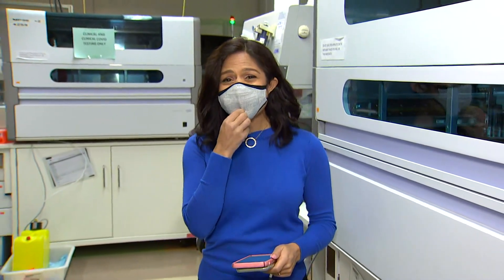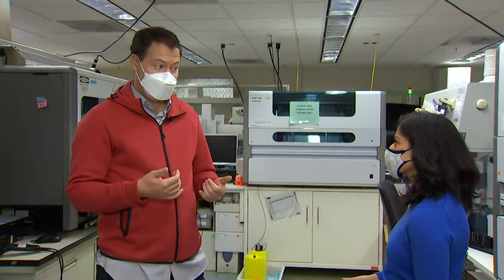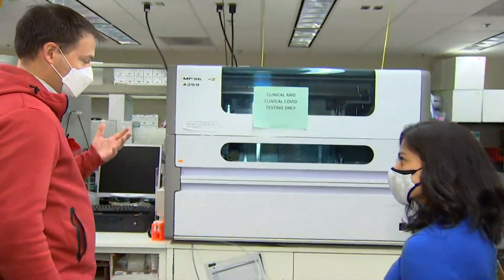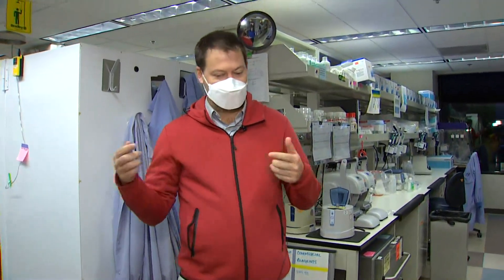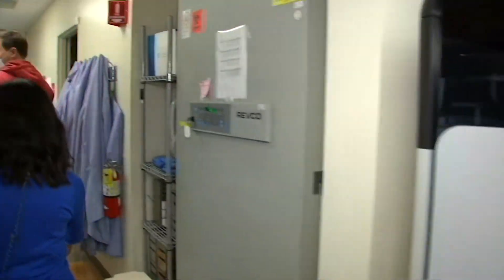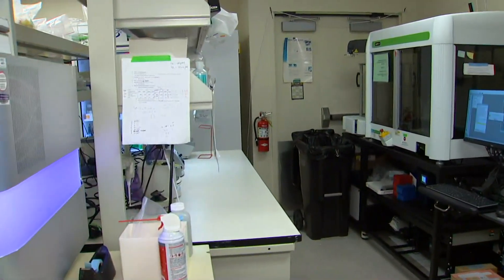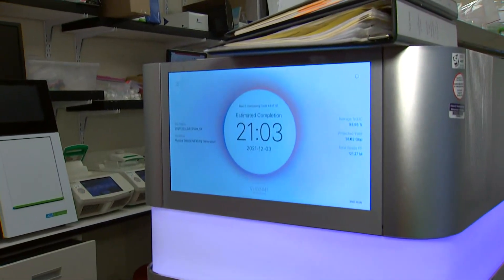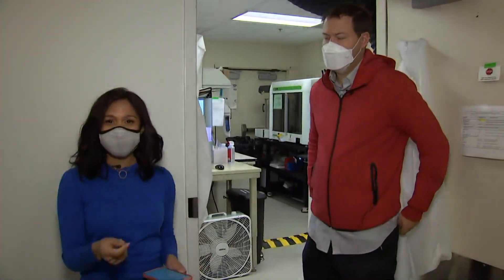An inside look at UW Medicine's genome sequencing lab on the hunt for omicron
KING 5's Angeli Kakade gets an exclusive walkthrough of UW Medicine's genome sequencing lab as scientists attempt to locate cases of the omicron COVID-19 variant